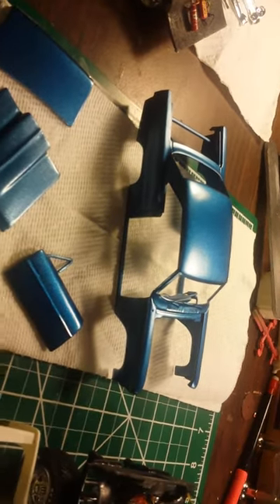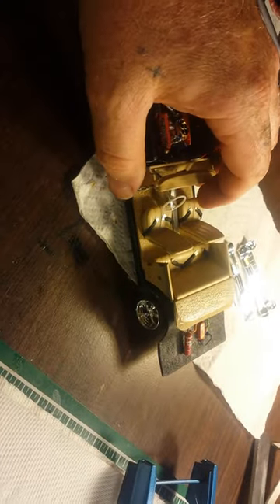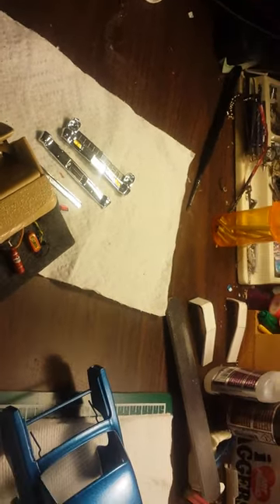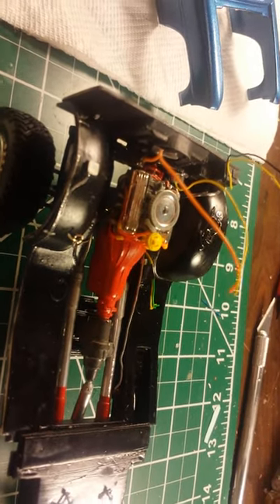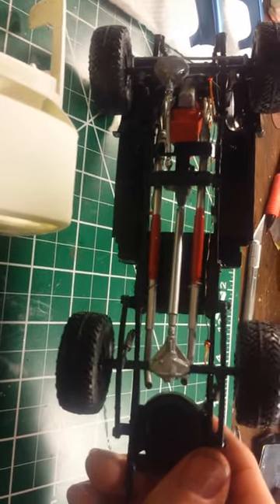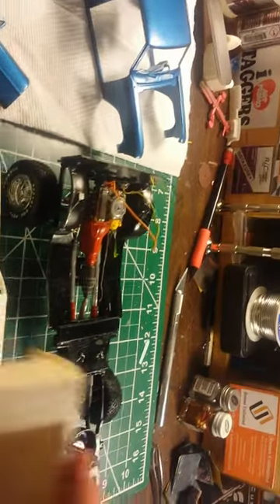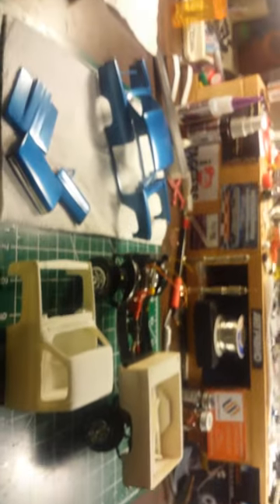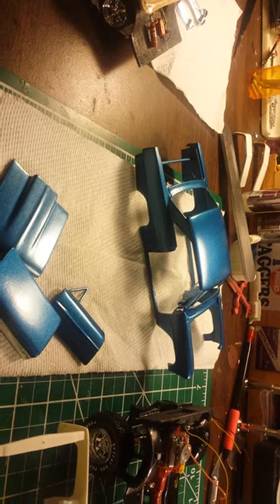Back at the bench short report